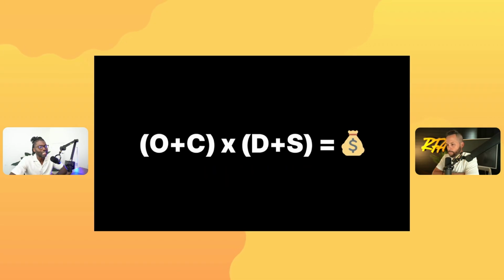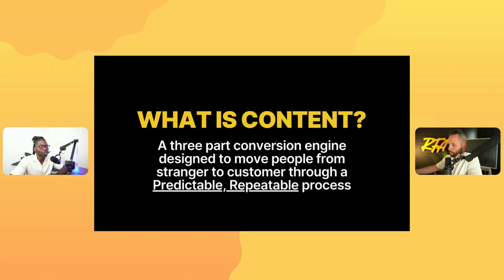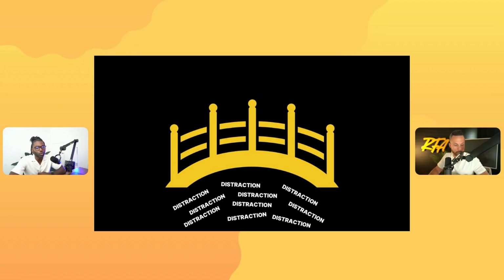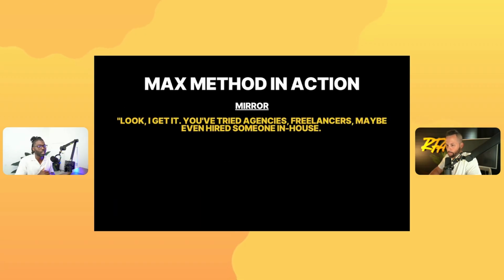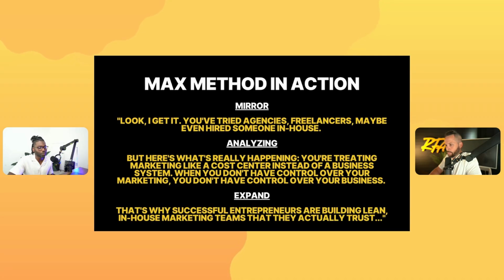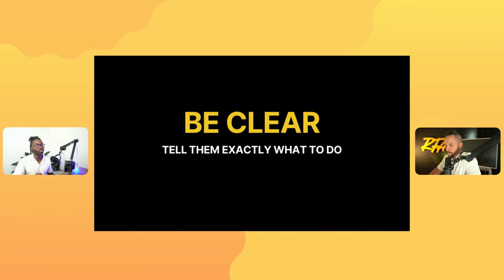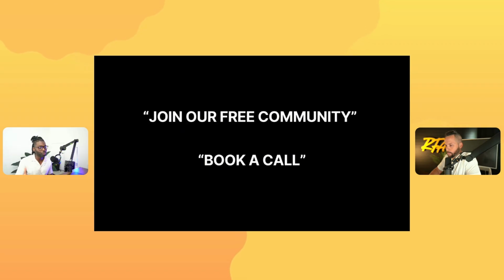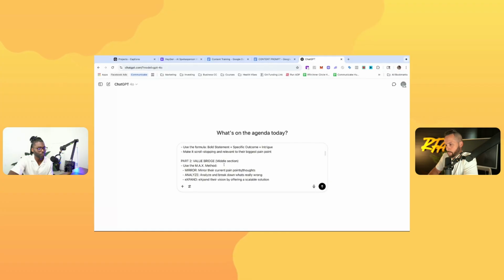Skip to 3:08 and We'll Fix Your Facebook Ads (Forever)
Tired of spending thousands on Facebook ads and getting nothing in return? It’s not the algorithm. It’s not your audience. And it’s definitely not your budget.

The truth is: your ad content is missing a proven framework and that’s exactly what we break down in this training.

In this video, you’ll learn:
- The 3 critical components every high-performing ad must have
- Why most ads flop (even with great targeting)
- The exact content strategy we use to scale Facebook ads for coaches, consultants, and industry experts

This training is for you if:
- You’re a coach, consultant, or service-based business owner
- You’ve tried Facebook ads before, but they didn’t convert
- You want consistent, high-quality leads without wasting money

About Rich From Anywhere:
We help coaches, consultants, and industry experts sell more of whatever they're selling (easier & faster) by installing next-level marketing systems. Our Facebook ads coaching has helped hundreds of businesses transform their advertising results.

The BEST (and most affordable) Facebook Ads Course In The Game👇
⭐️Money Back Guarantee Included⭐️